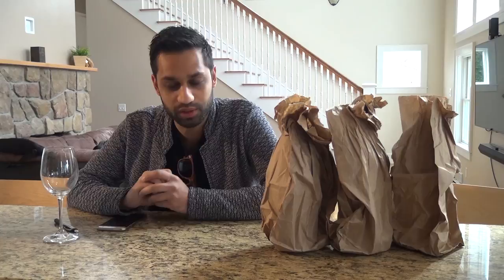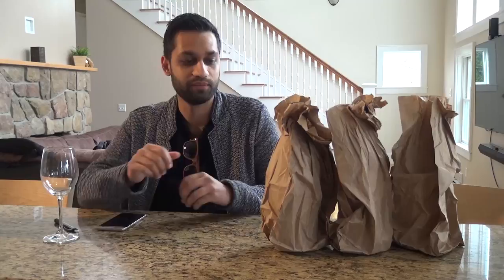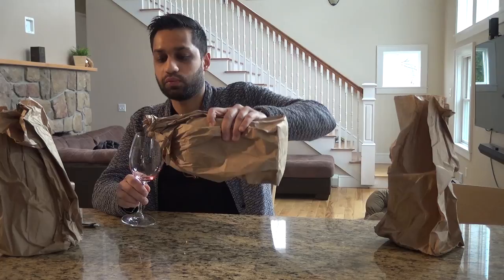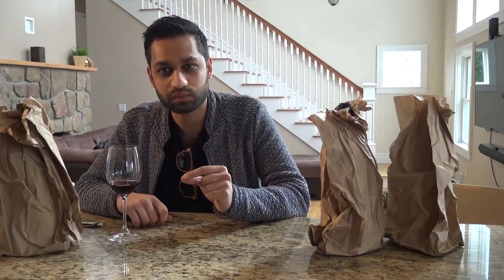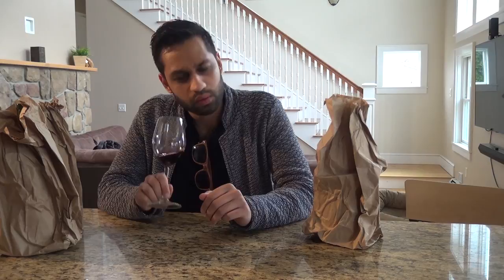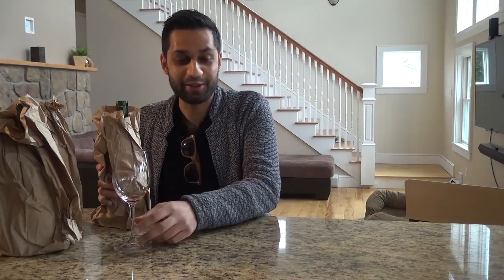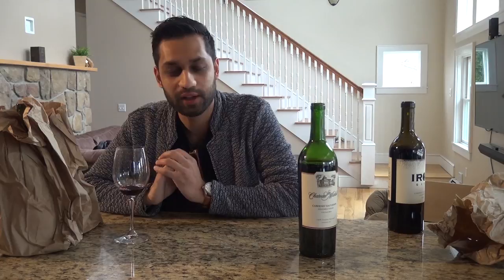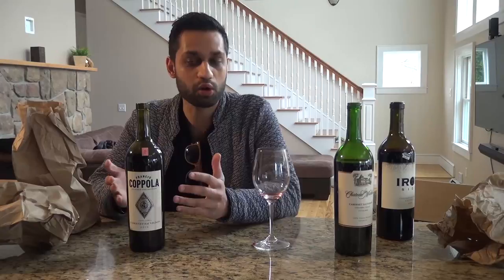Inside the Bottle TV | Blind Tasting: Cabernet Sauvignon under $15.00! | EP #11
Join us for our first blind tasting!